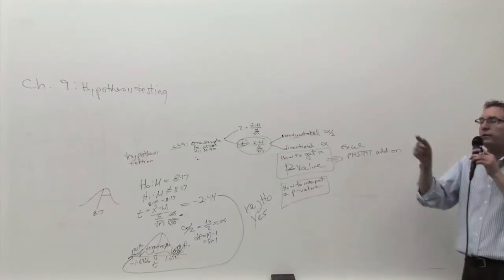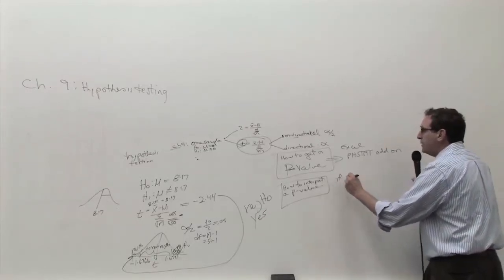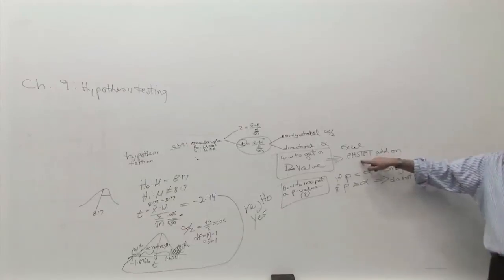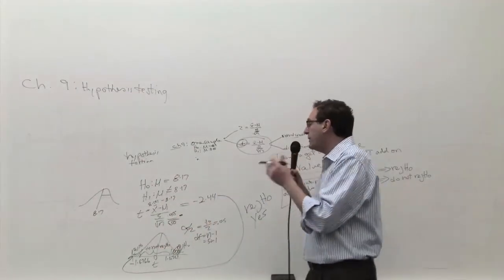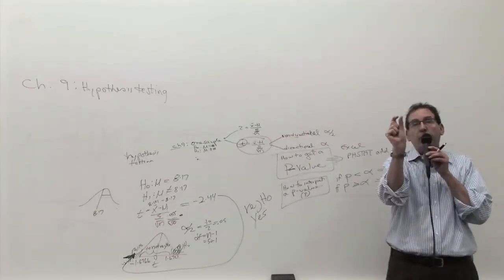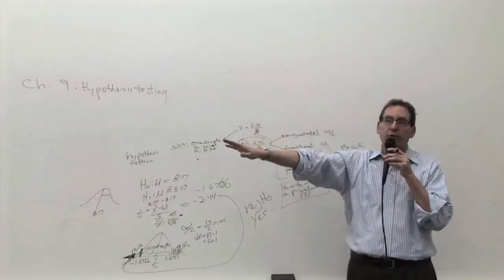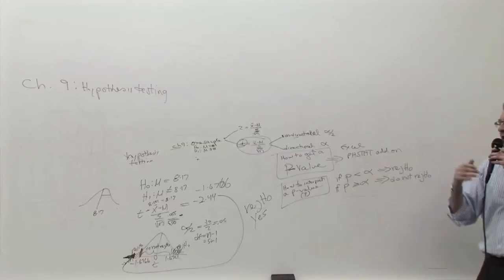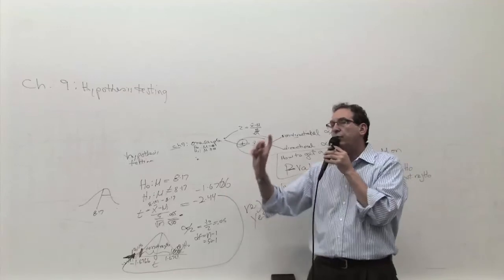Chapter 09: Hypothesis testing: Interpreting and understanding the P-Value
Hypothesis testing: Interpreting and understanding the P-Value